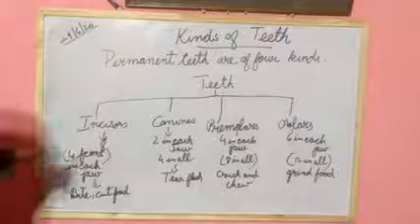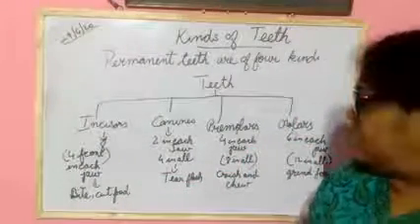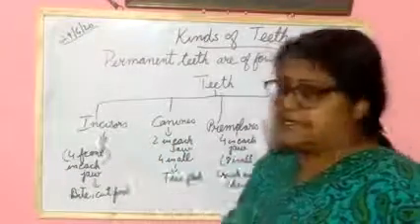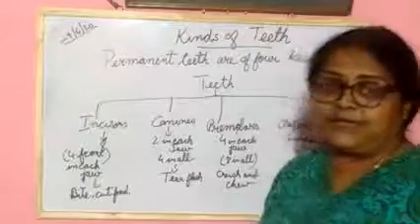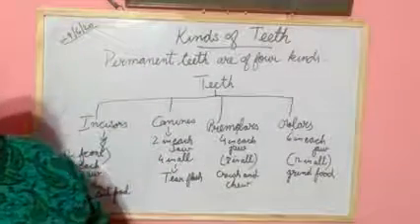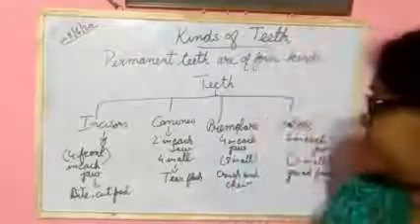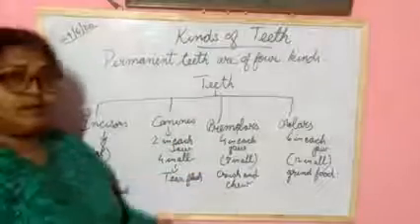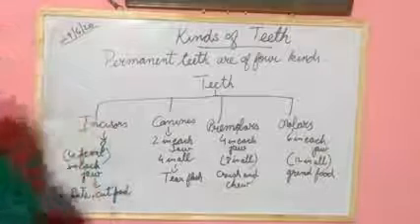Class - 4 / Science /kinds of Teeth